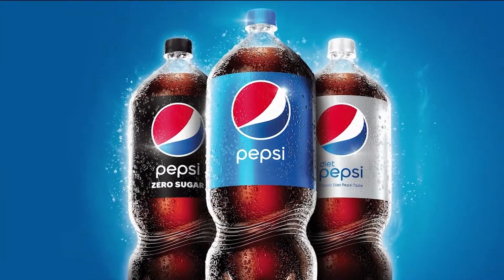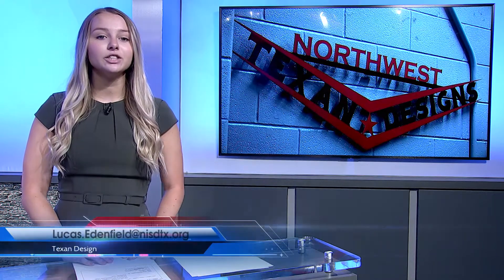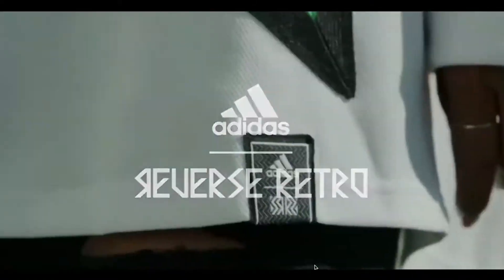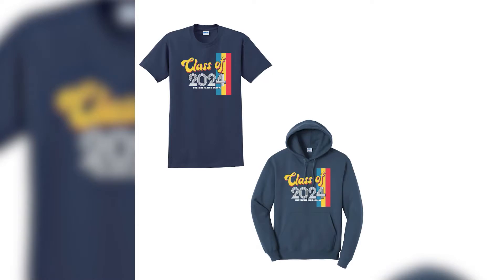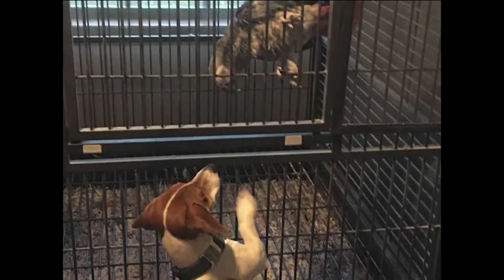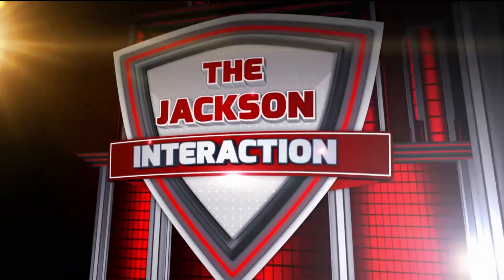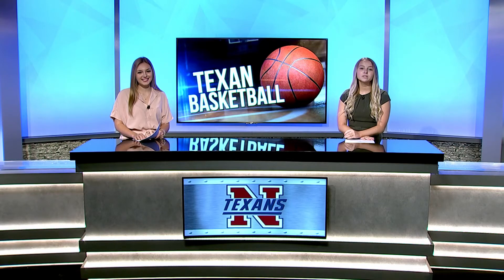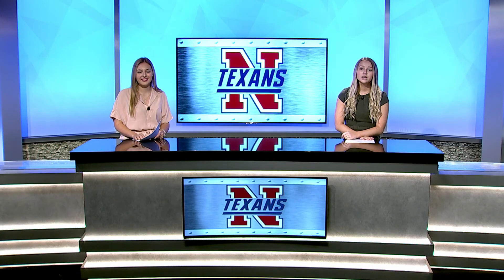NHSTV - November 17, 2020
NHSTV Live is the National Award Winning Broadcast station of Northwest High School in Fort Worth, Texas. For students, by students!